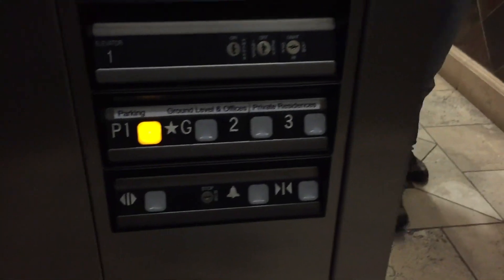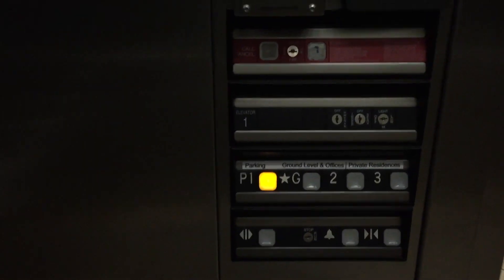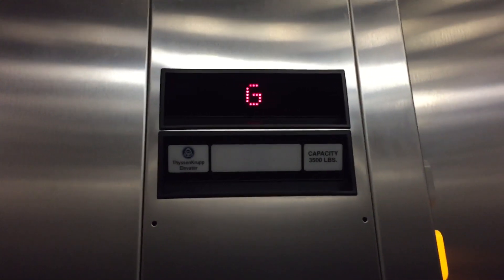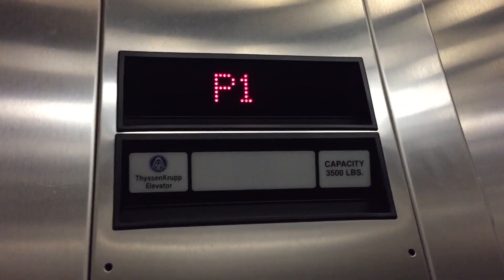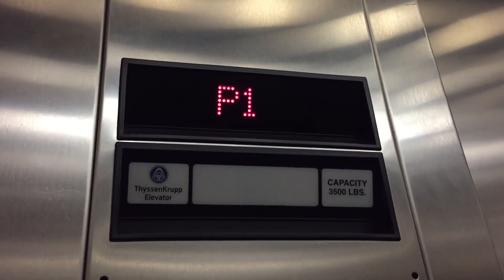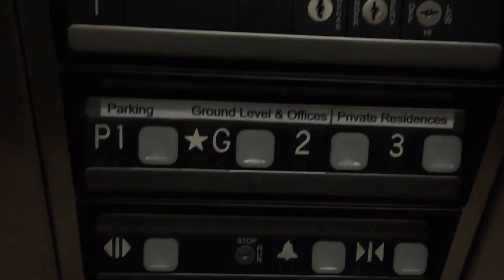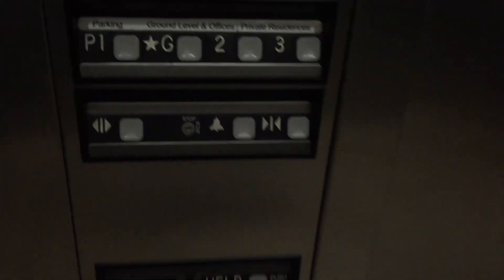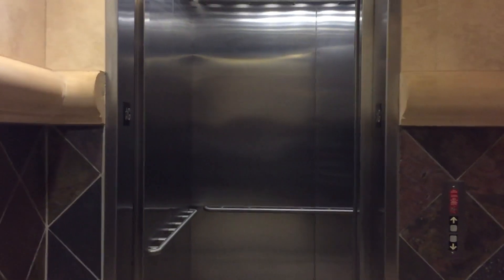CUSTOM 2008 ThyssenKrupp Impulse Oildraulic Elevators @ 120 C Avenue, Coronado, CA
RARE CUSTOM Impulse installation from 2008!!!:D